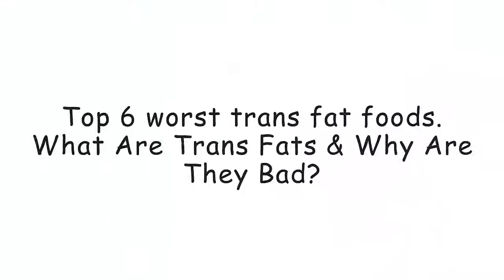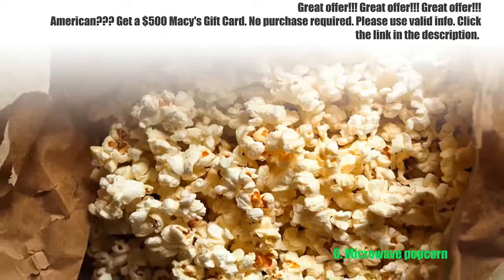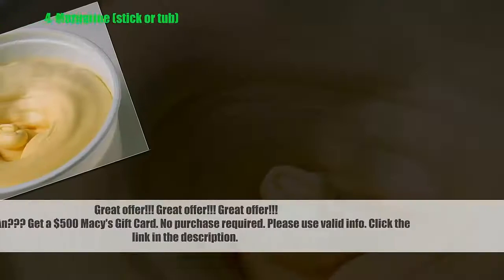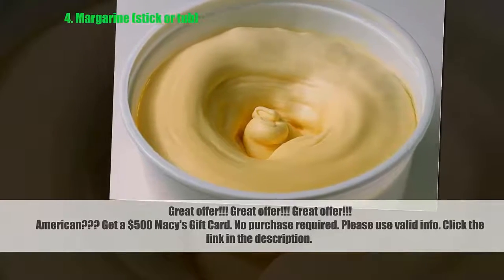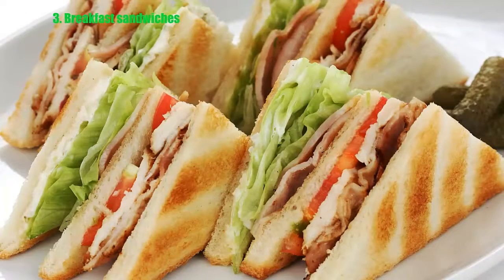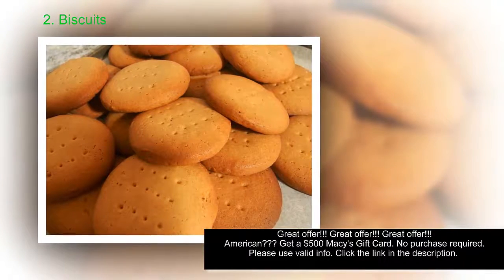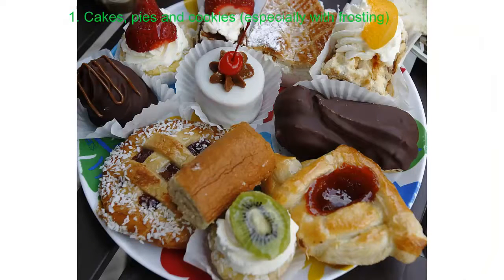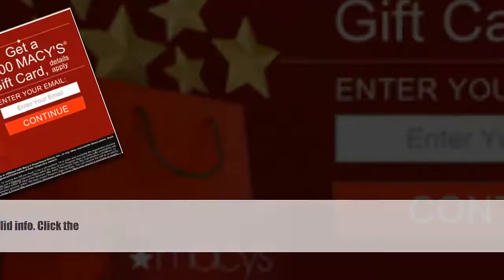Top 6 worst trans fat foods||What Are Trans Fats & Why Are They Bad?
Get a $500 Macy’s Gift Card. No purchase required.

Why Are Trans Fats Bad For You? The Disturbing Truth

What Are Trans Fats & Why Are They Bad?

Trans fat is double trouble for your heart health

Learn definition of trans fats,how are trans fats made along with define trans-fatty acid,partially hydrogenated oil and which of the following is high in trans fats quizlet.
Video shows four important functions of fats,list of hydrogenated oils,definition of cholesterol and why are trans fats bad along with cholesterol definition and importance not only that importance of cholesterol and sodium definition and importance.
Have you asked yourself why are trans fats bad for you,trans fatty acids foodsand why are trans fats bad chemistry along with why are trans fats bad biochemistry?
Learn about what is hdl? what is ldl? what do trans fats do to the levels of each?
partially hydrogenated oil definition,partially hydrogenated vegetable oil definition
and list four health benefits of consuming omega 3 fatty acids from fish.